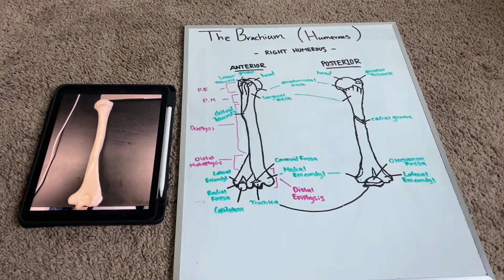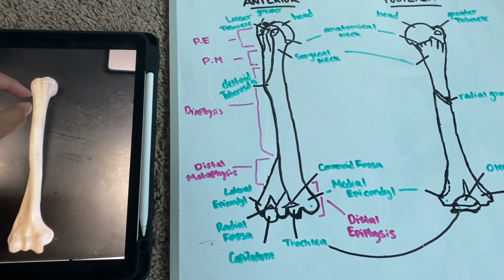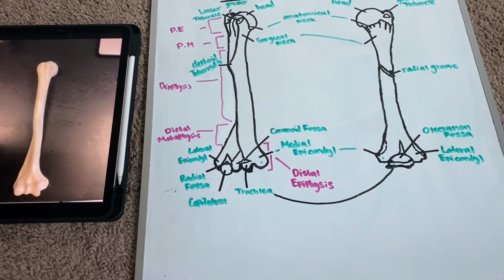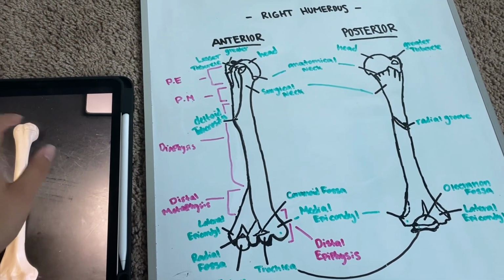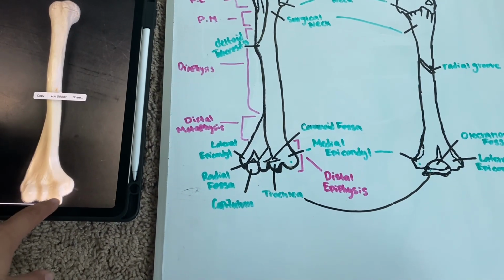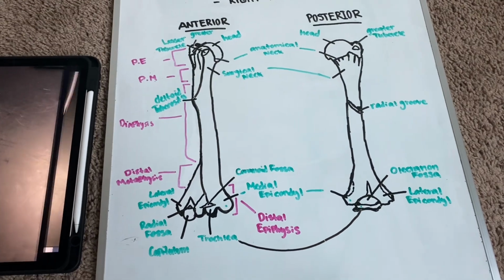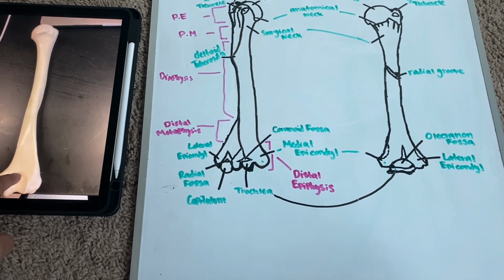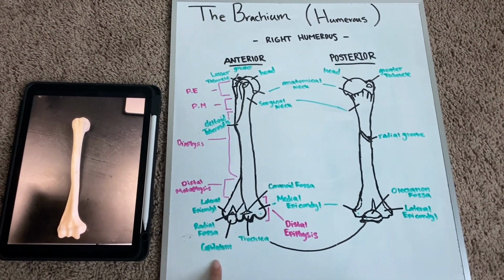The Right Humerus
The right humerus is a part of the appendicular skeleton and it articulates with the scapula, radius, and ulna.
Here is a brief description of the components of the right humerus in anterior and posterior view.